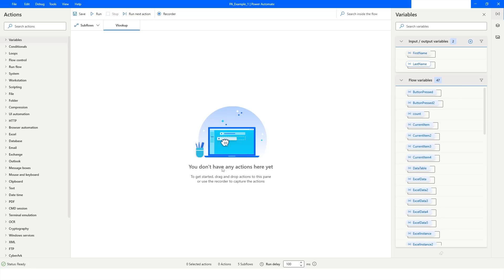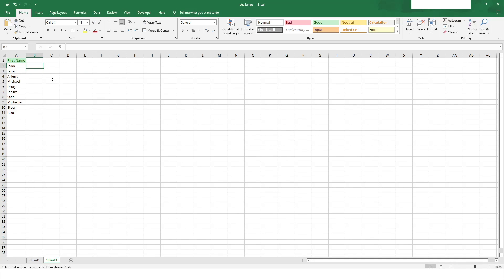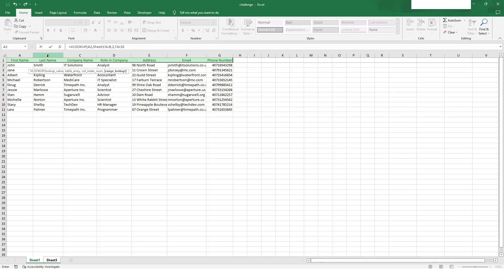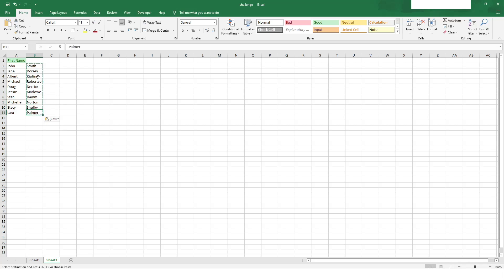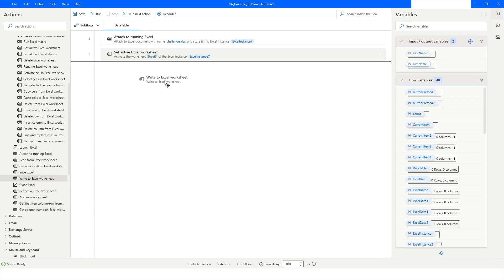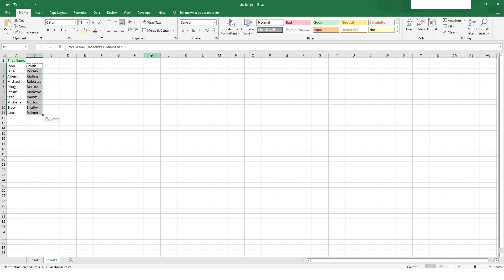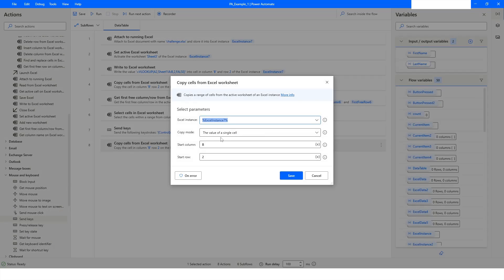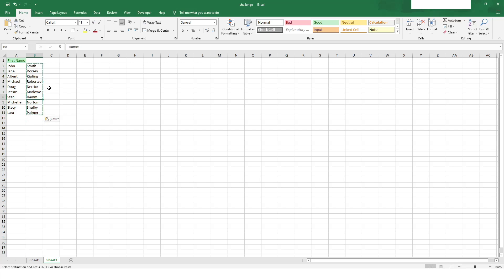How to apply VLOOKUP in Excel using Power Automate Desktop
In this Video, you will learn about how to apply VLookUp in MS Excel worksheet in Power Automate Desktop. Please watch this video till the end to understand it complete.